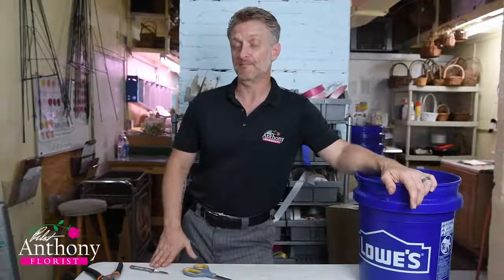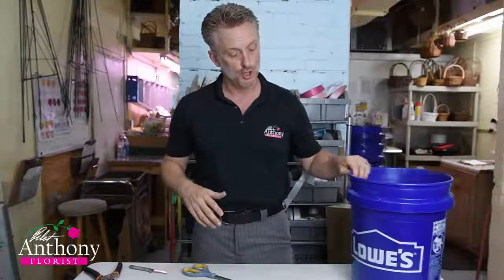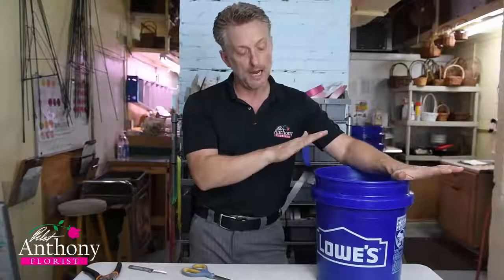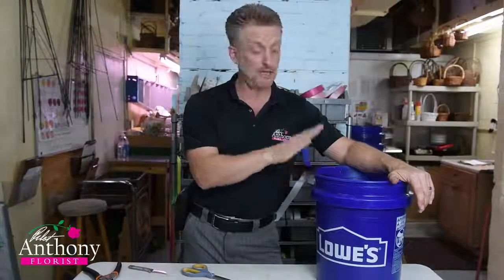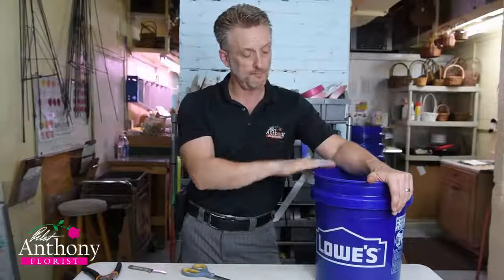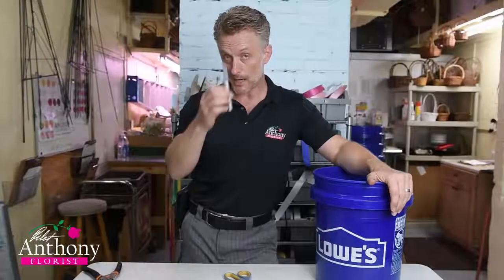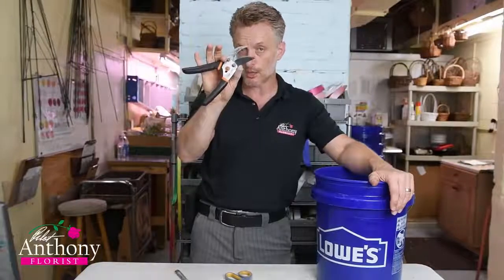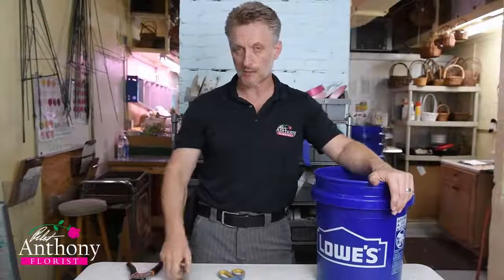Video 2 Alstroemeria Flower Prep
In this video we go over the proper processing and handling of Alstroemeria.  For your DIY Wholesale weddings, be sure to refer to this video to properly process and care for your flowers.